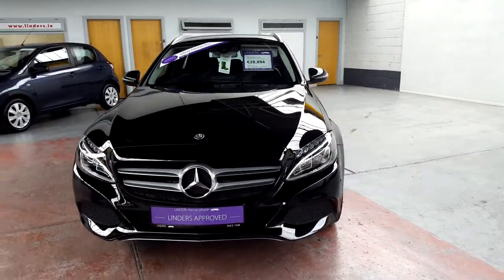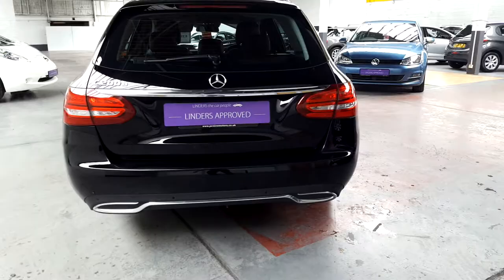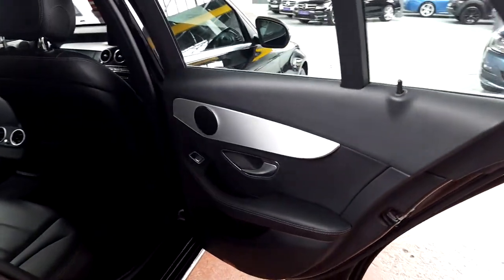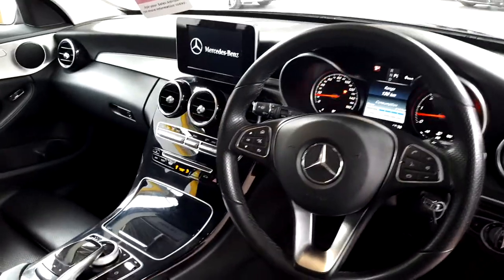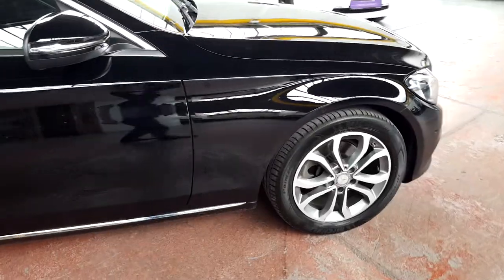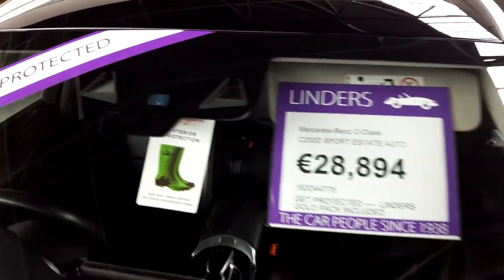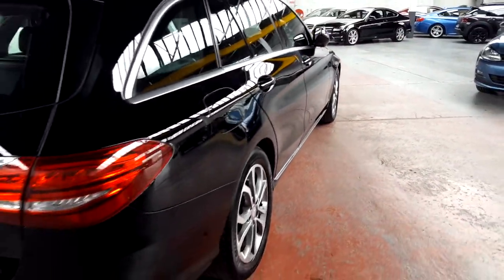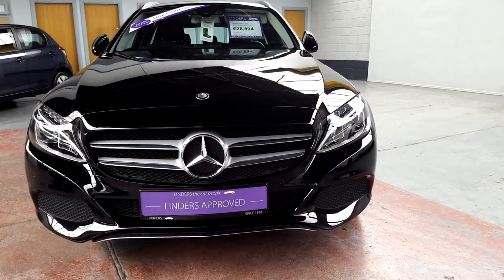162D44778 - 2016 Mercedes-Benz C-Class C200D SPORT ESTATE AUTO 28,894